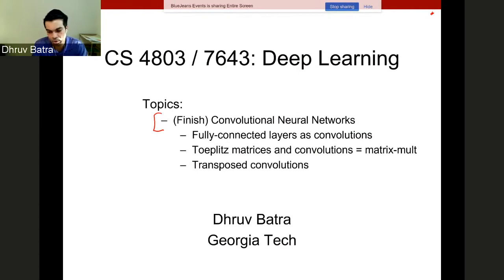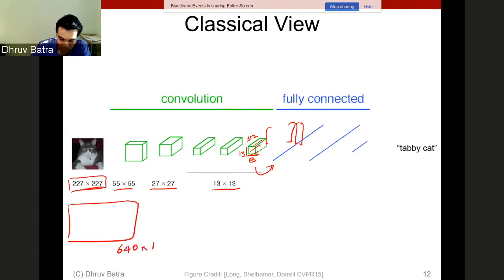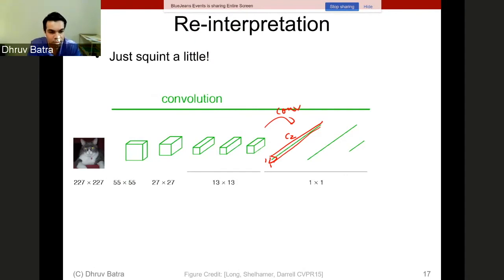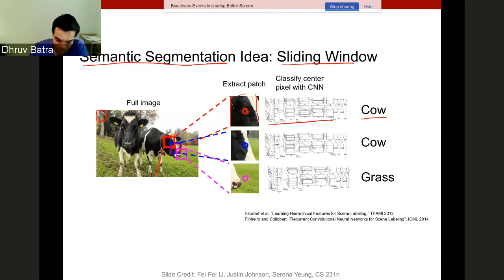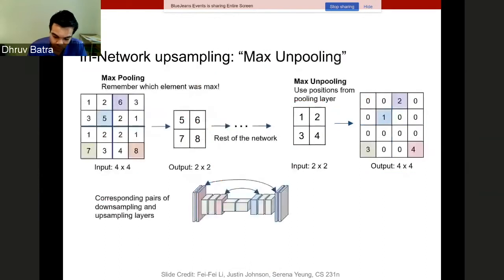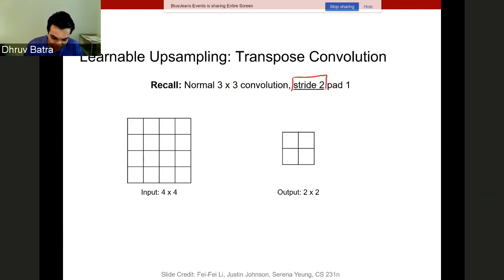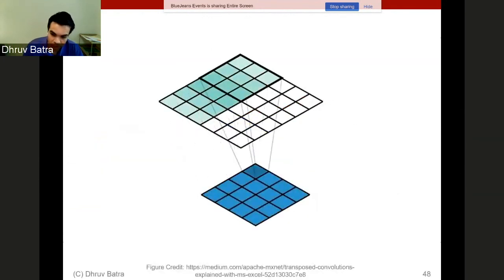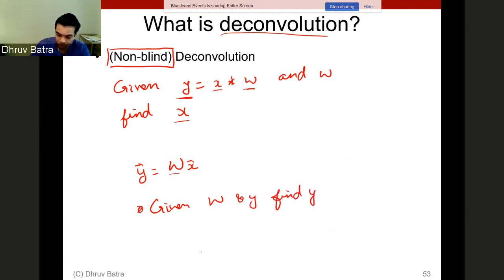L13 - CNNs Part IV | Dhruv Batra | Deep Learning | Fall 2020